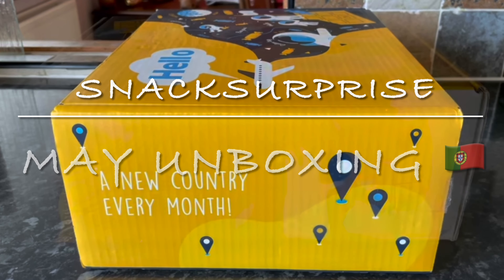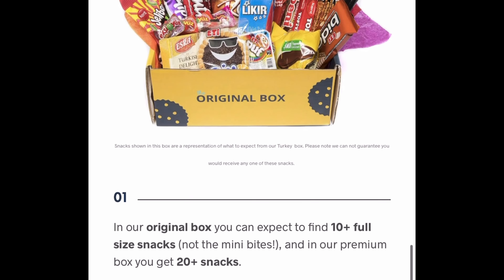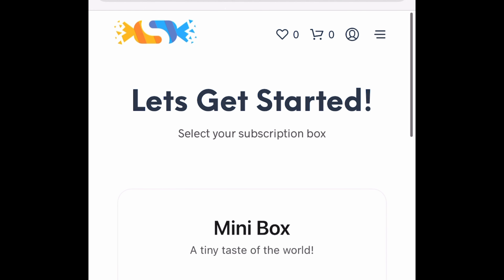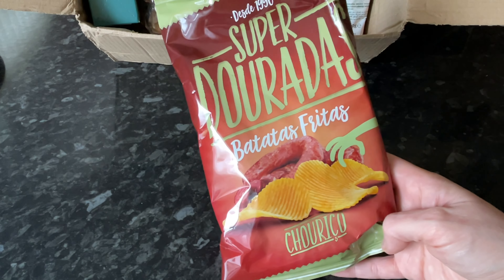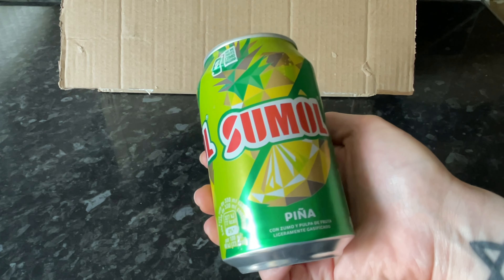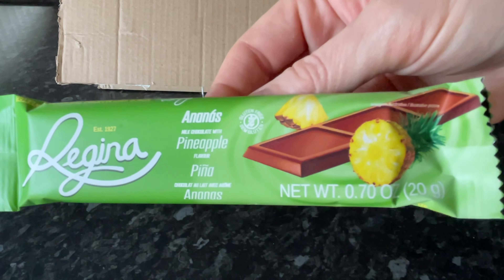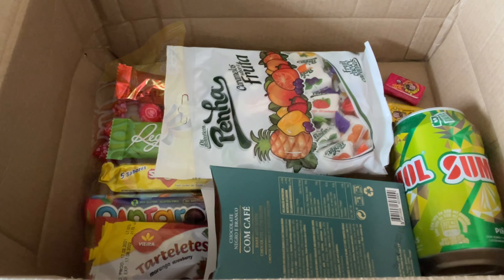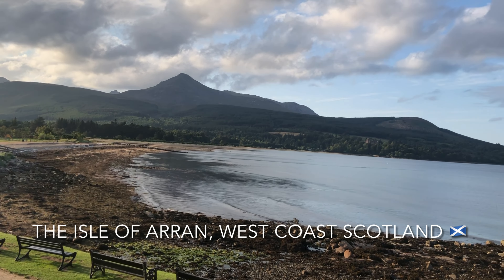Snack Surprise May Unboxing | Portugal :)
Hey folks :)

Thanks for joining me for my May SnackSurprise box. This months box theme was Portugal And I absolutely loved it :)

The original box with 10+ snacks costs £12.99 per month (includes delivery within the UK) Or the Premium box with 20+ snacks for £24.99 per month. They also now do a mini box which has 5+ snacks for £6.99 which lets you dip your toe in and see if you like the service :)

Thanks to the folks at SnackSurprise for gifting us these boxes, it’s very much appreciated x

Thanks for stopping by :) Take care x